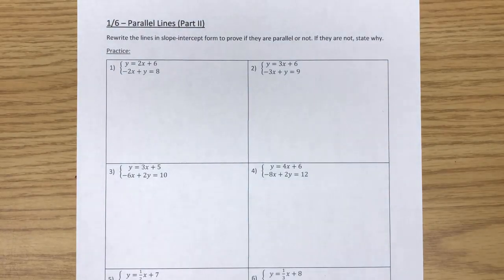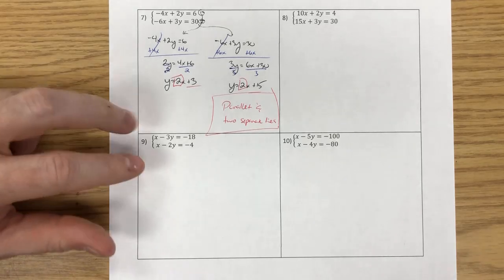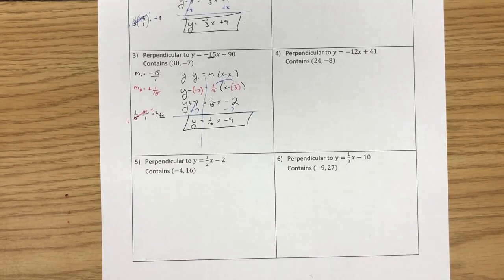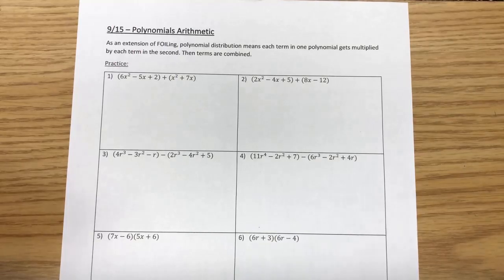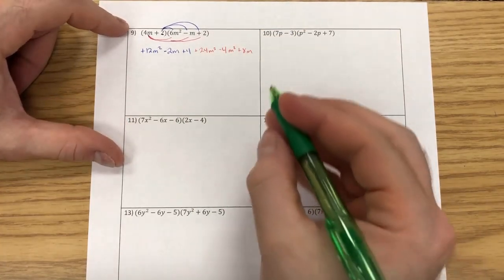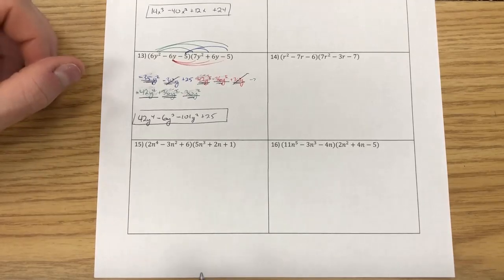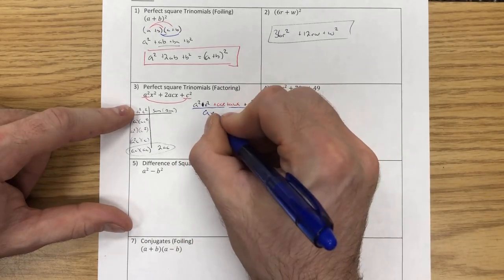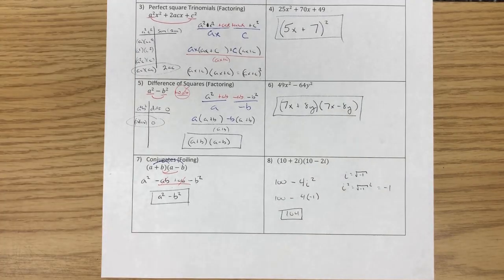Math for College Readiness - Week 3 for the Third Quarter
The third week of content for the third quarter for the Math for College Readiness course. Topics include:
1) Parallel Lines (Part II)
2) Perpendicular Lines
3) Polynomial Arithmetic
4) Polynomial Identities